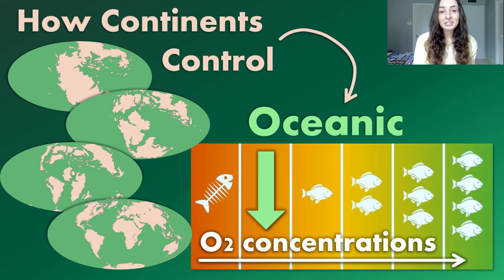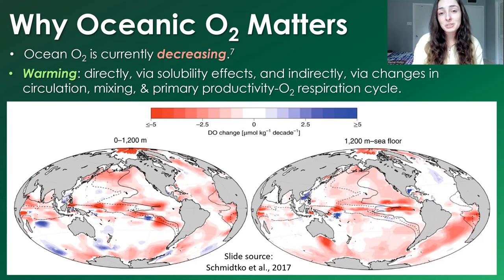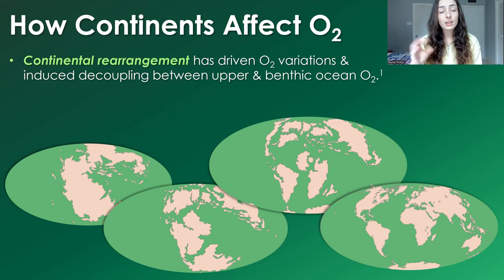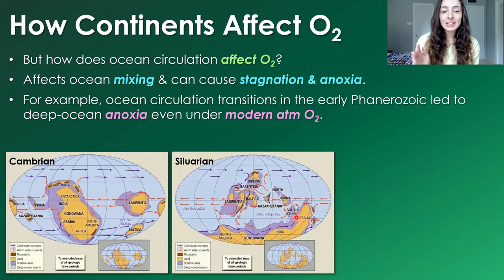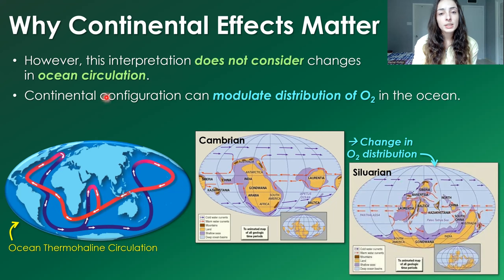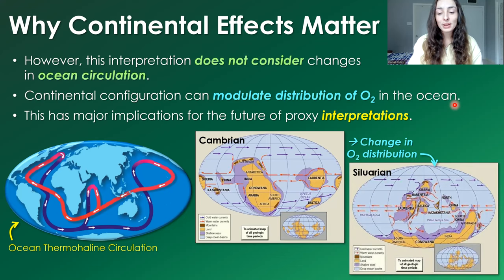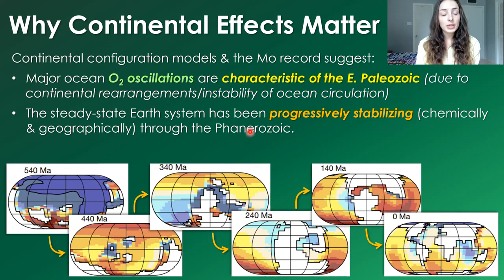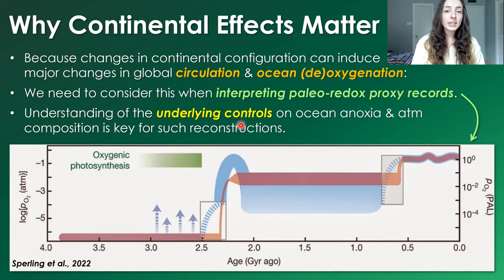Continental Rearrangement Affects Ocean Chemistry & May Cause Ocean Anoxic Events! GEO GIRL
Continental arrangement and rearrangement has strongly affected oxygen concentrations and distribution in the oceans throughout Earth's history. In this video, I talk about the role of continental configuration in driving oxygenation and ocean anoxic events through Earth's history. The major factors controlling oceanic oxygen concentrations are atmospheric oxygen concentrations, atmospheric carbon dioxide fluctuations, primary productivity increases or decreases, and continental weathering & carbon burial rates. These are the factors that most studies concerning oxygenation events, like the GOE & NOE, or ocean anoxic events, like those during mass extinctions, focus on. However, some ocean anoxic events and oxygenations have occured in Earth's past independly of these factors, likely due to continental rearrangement which causes changes in ocean circulation. Ocean circulation changes can causes ocean stagnation and therefore, ocean anoxia (or a lack of oxygen in the ocean, especially in the deep ocean). Because ocean circulation can affect oxygen concentrations and distributions, we need to take this factor into consideration before we assume that our reconstructions of oceanic oxygen concentrations reflect atmospheric oxygen concentrations. Models indicate that contintental rearrangement may have contributed to the Permain-Triassic mass extinction ocean anoxic event, the Early and Late Cretaceous Ocean Anoxic Events (OAEs), and the Early Paleozoic oxygen instability and high evolutiona and extinction rates. Hope you enjoy the video! ;)

References:
1. Pohl et al., 2021
2. Mills & Canfield, 2014: DOI 10.1002/bies.201400101
3. Edwards et al., 2017
4. Dahl et al., 2010
5. Zou et al., 2018
6. Bond et al., 2004
7. Schmidtko et al., 2017

0:00 Video outline
1:01 Why O2 Reconstructions Matter
3:13 Factors that Control O2
4:33 How Continents Control O2
8:47 Why the Continental Effect Matters
15:33 OAEs Caused by Continental Rearrangement
17:26 Summary & Significance
18:35 Related Videos & References